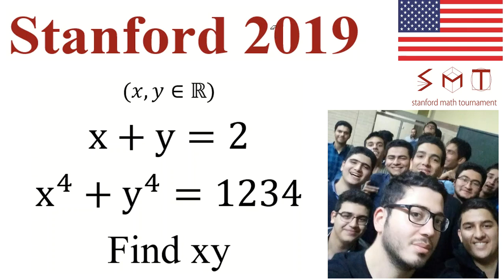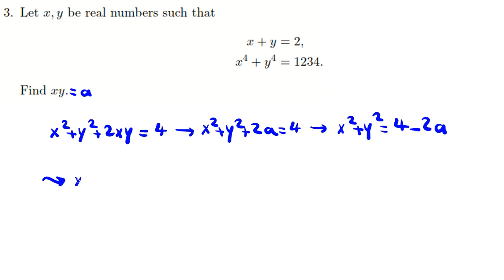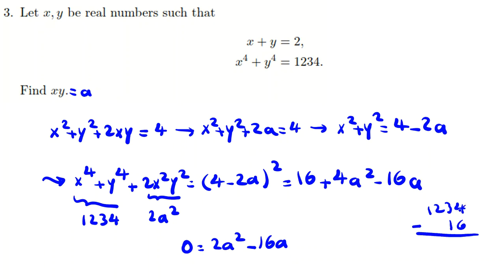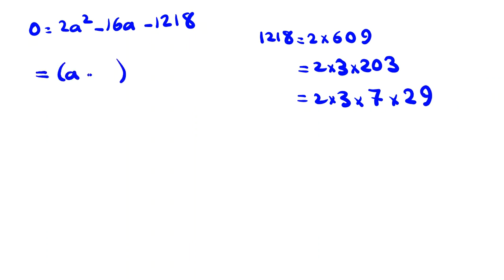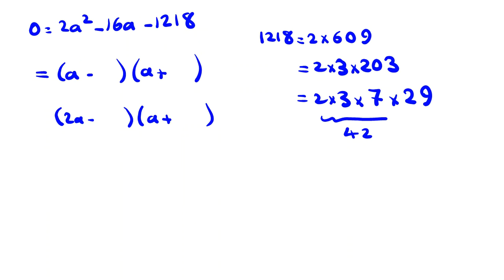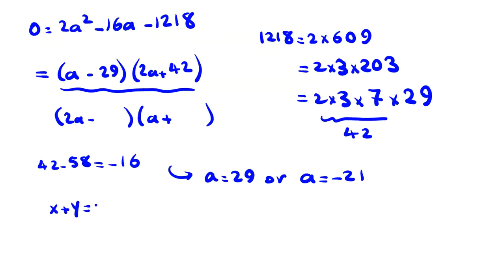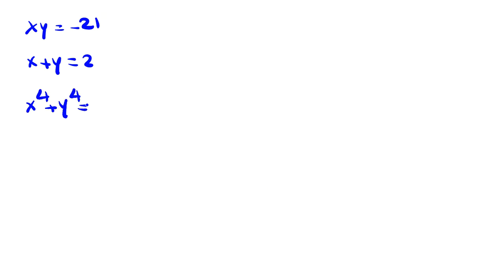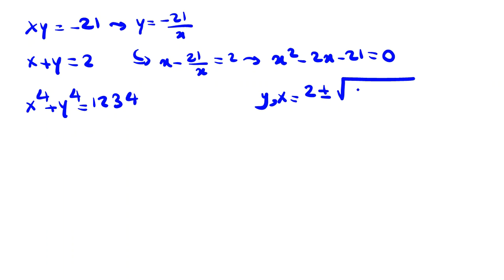Stanford Math Tournament 2019 SMT Test solutions questions mathematics competition problems answers